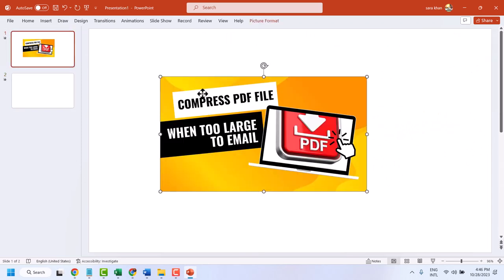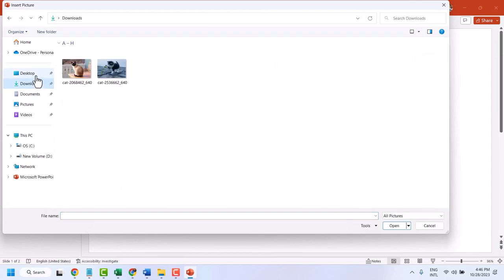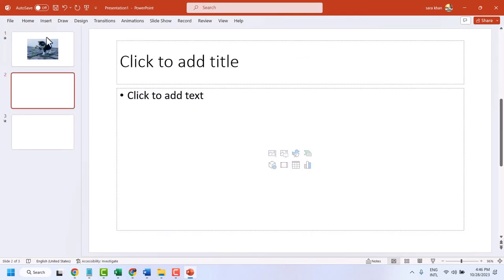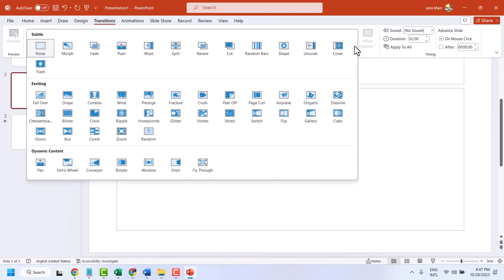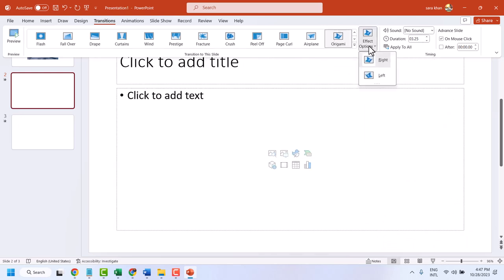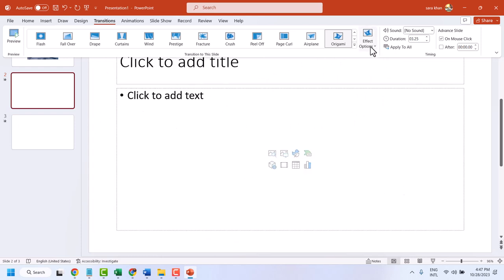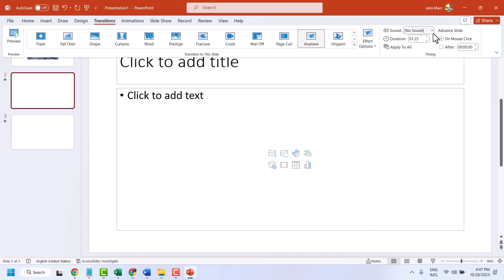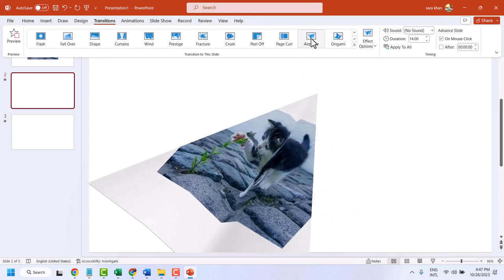How To Apply The Origami Effect in PowerPoint